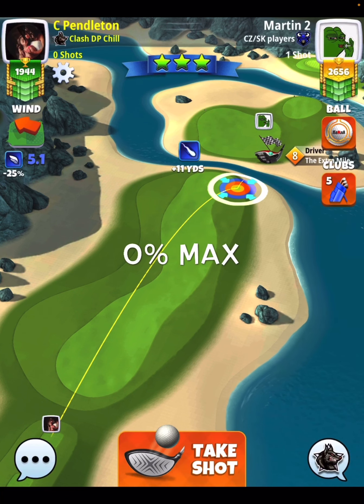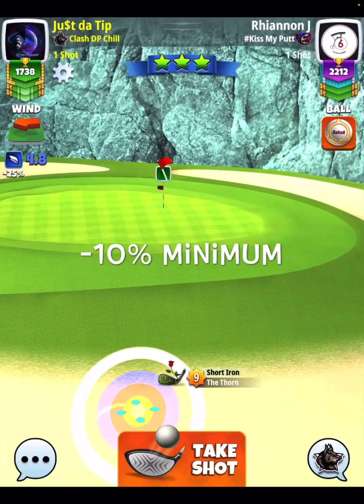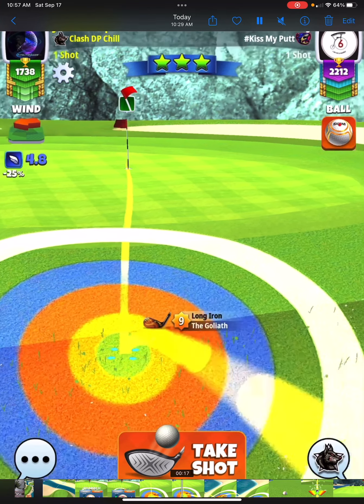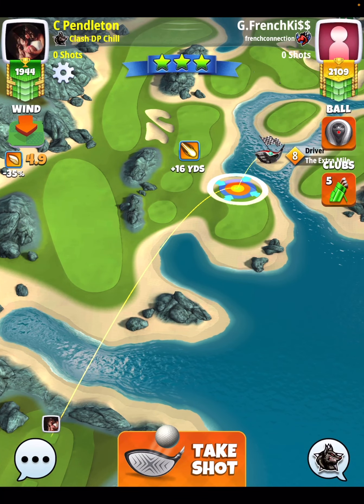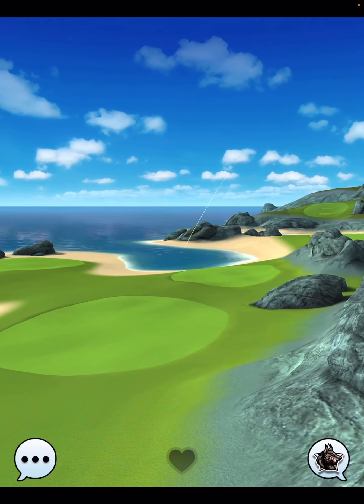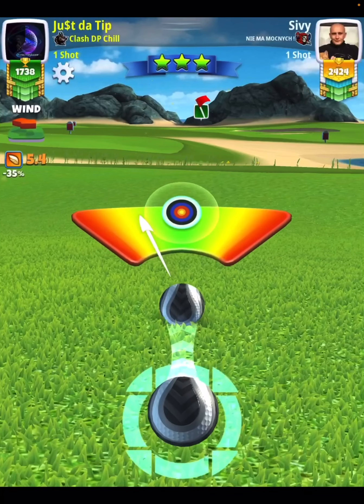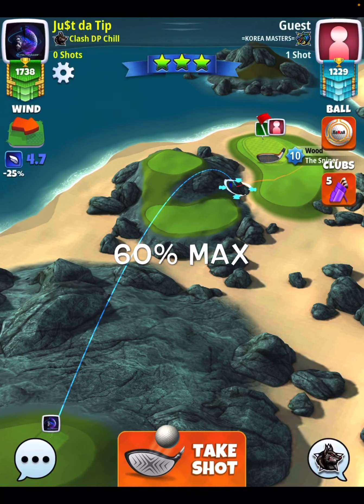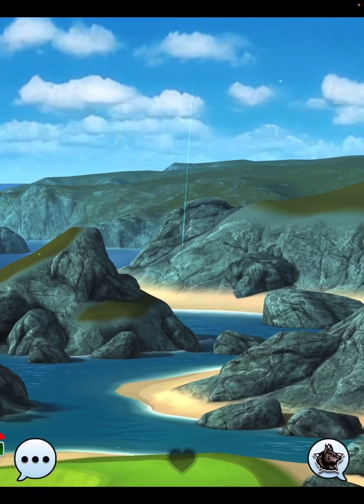Golf Clash | Rookie Division | Holes 13-15 Final (Weekend) Round - Typhoon 🌀 Tournament